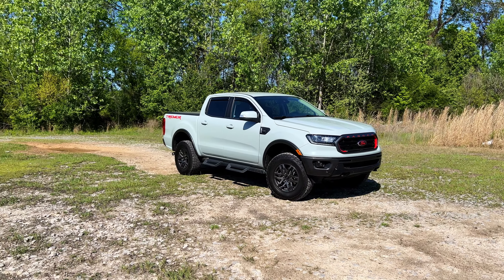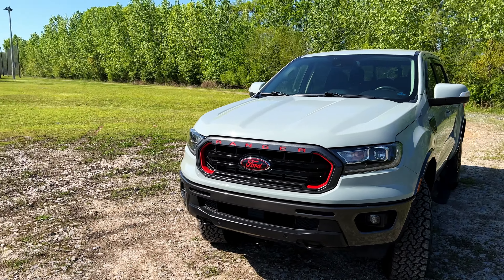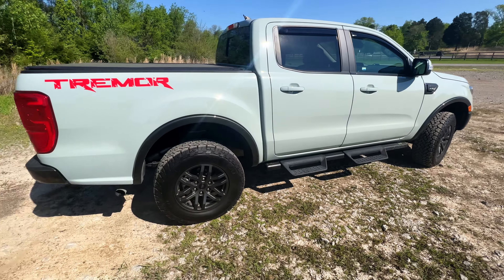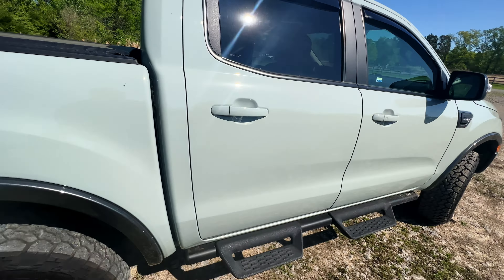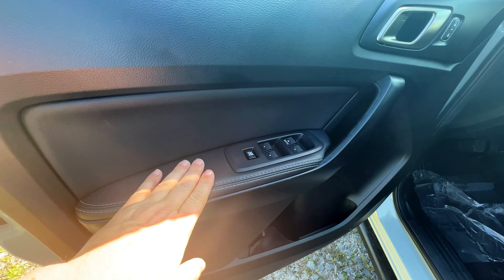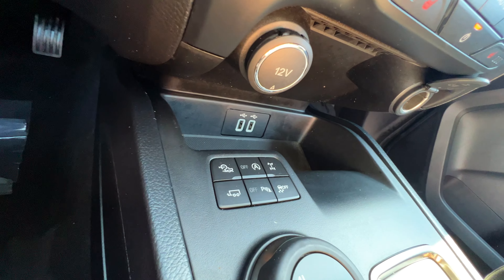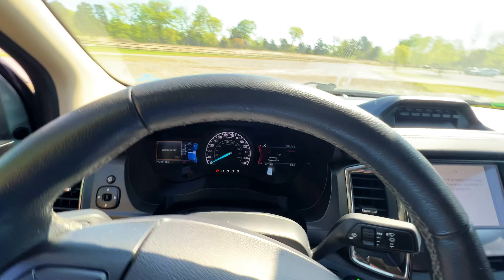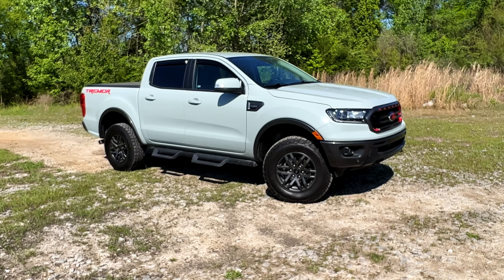2021 Ford Ranger Tremor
The 2021 Ford Ranger Tremor Edition comes equipped with as close to a Raptor set up as we will see stateside with this platform. We love it as it offers great interior space for a smaller rig. Power isn’t bad either and ride quality is very much an off-roaders dream.
For more info on this ride, go to